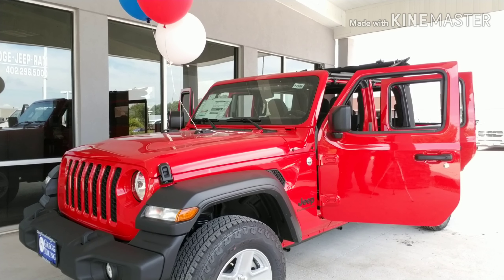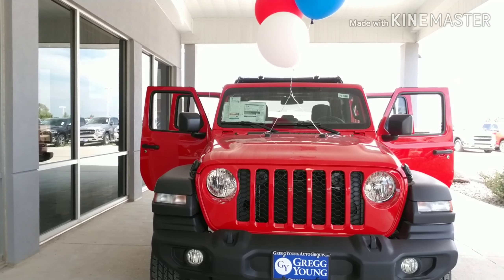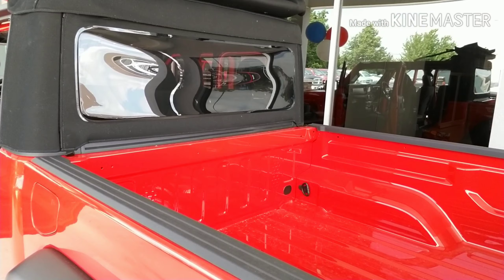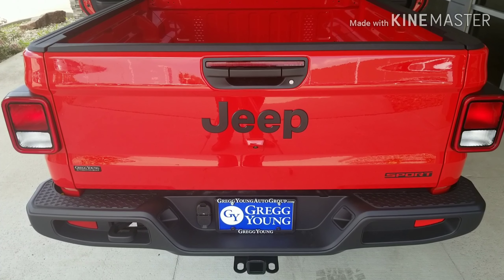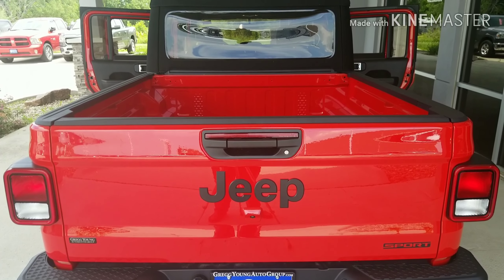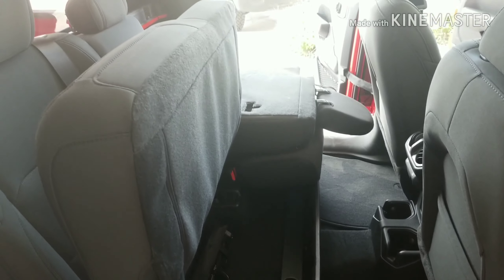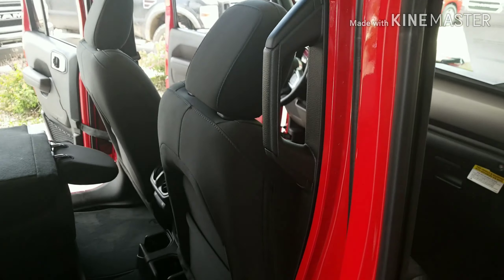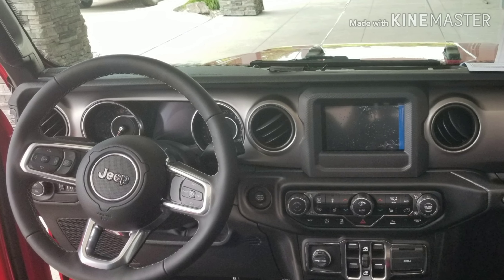2020 Jeep Gladiator sport soft top